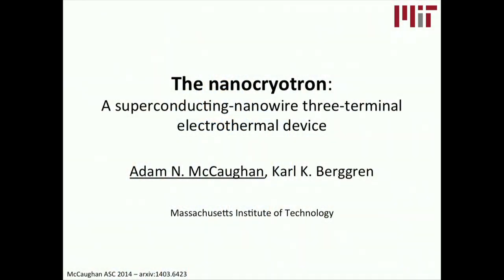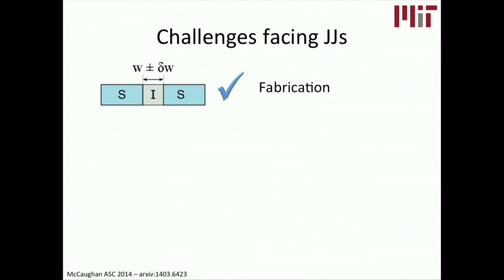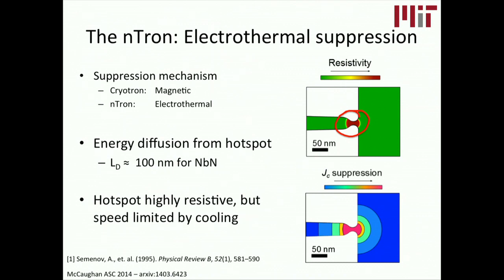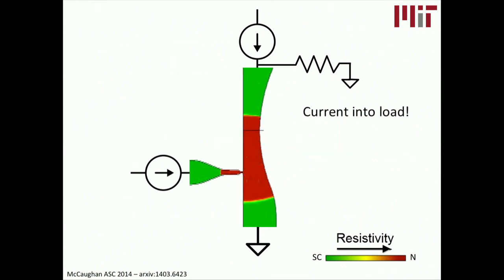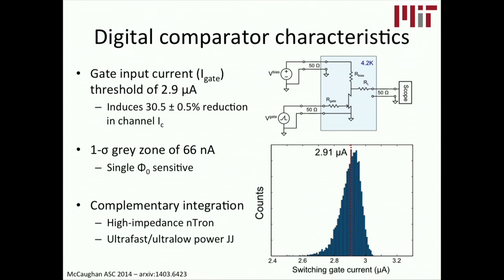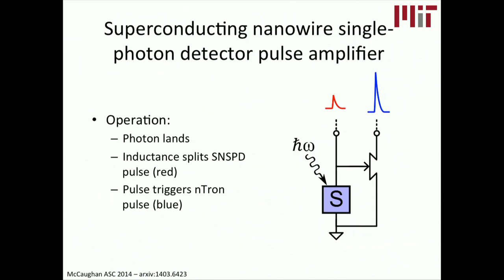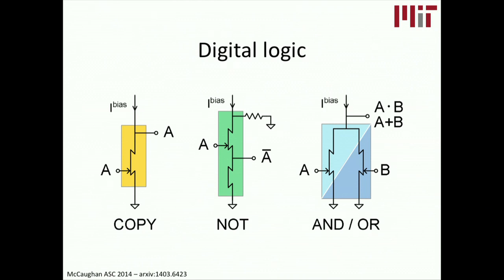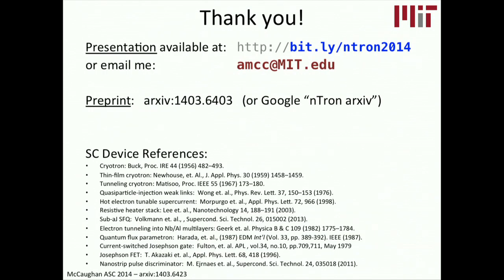The nanocryotron: A superconducting-nanowire three-terminal electrothermal device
MIT graduate student Adam McCaughan talks about the group's latest invention, the nTron (also known as the nanocryotron).  Research is ongoing for this new superconducting three-terminal device, but it has already demonstrated its utility as an amplifier for a single-photon detector, as well as as a simple digital calculator.